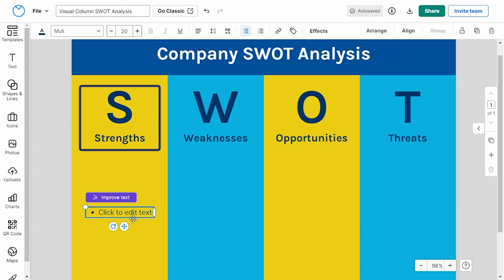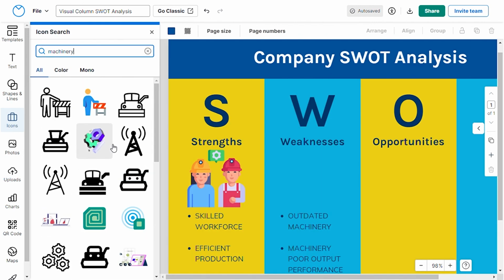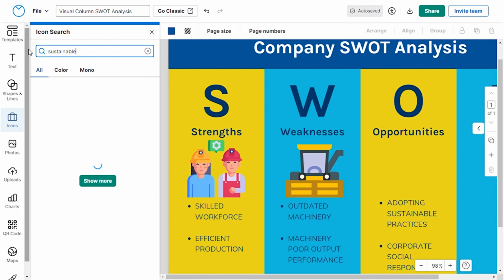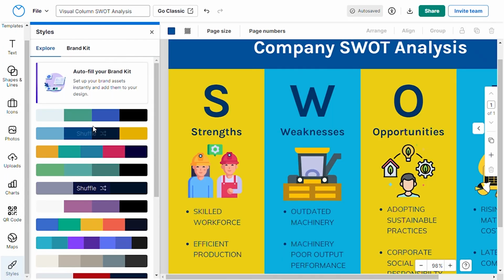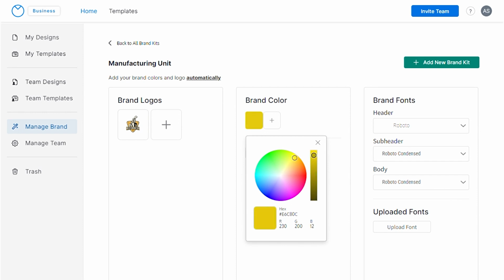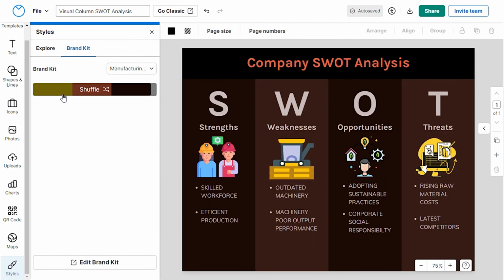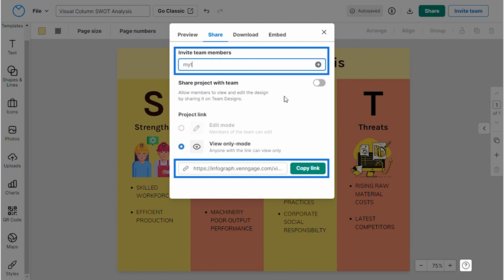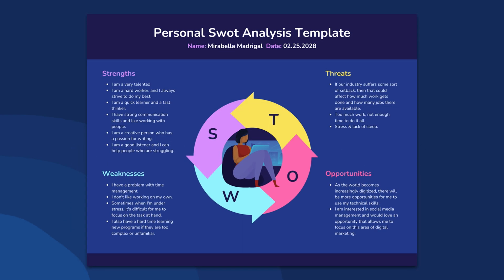Its Time! You Need SWOT Analysis for Your Business in 2024 [Best Tips & Templates]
Today, we delve into the art of performing a SWOT analysis with a modern twist! In this tutorial, we'll guide you through the process of conducting a comprehensive SWOT analysis and we've got the best tips to make your analysis truly impactful.

Follow our detailed step-by-step guide on how to use Venngage templates effectively for each section of your SWOT analysis - Strengths, Weaknesses, Opportunities, and Threats.

Time Stamps
00:00 – Intro
00:28 – Importance of SWOT Anlaysis
01:26 – SWOT ANALYSIS EXAMPLE
01:50 – Venngage Template Editor